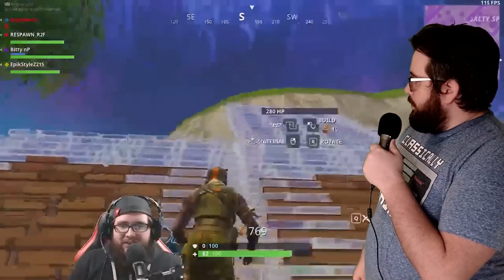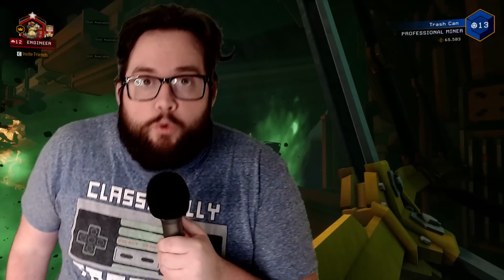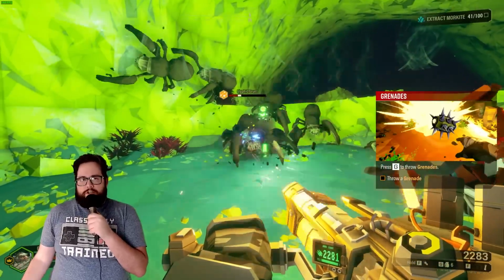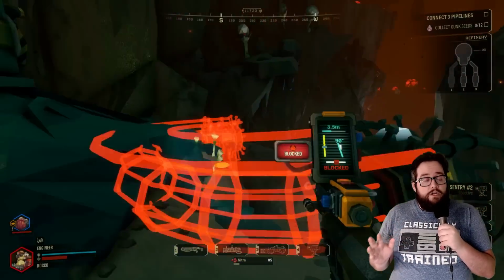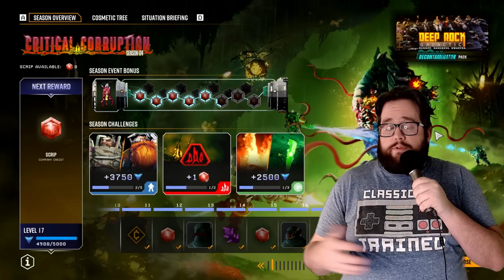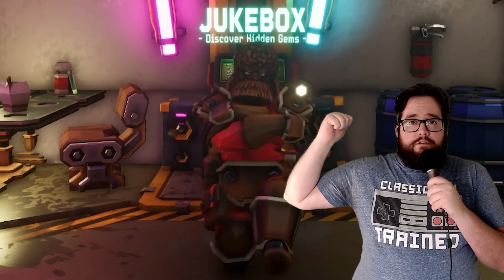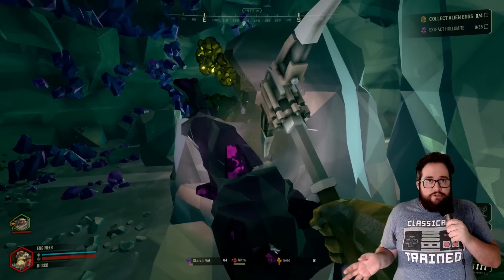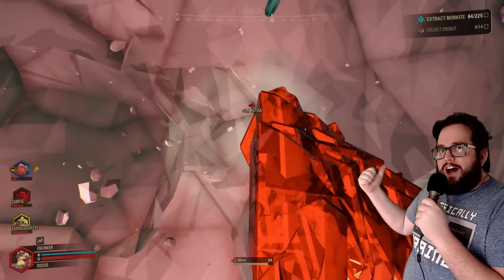It's Time To Buy Deep Rock Galactic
In this video, we dive into the thrilling world of Deep Rock Galactic and explore its cooperative gameplay. Join me as we uncover the secrets of this action-packed game and discover how it can cause me to yell rock and stone for 3 weeks straight.